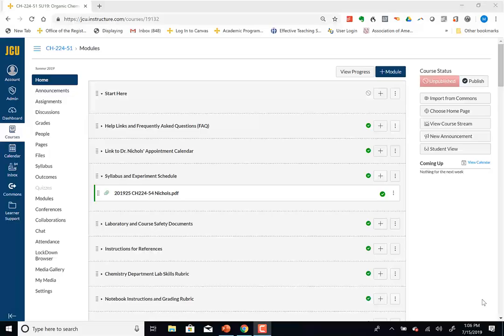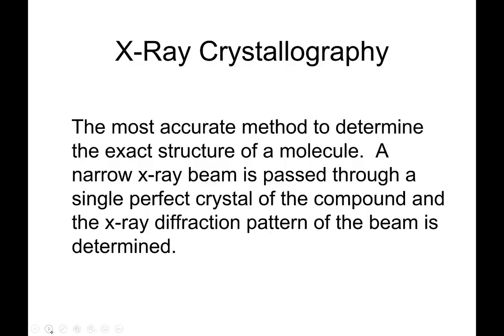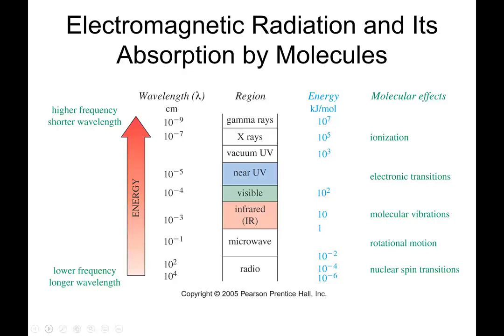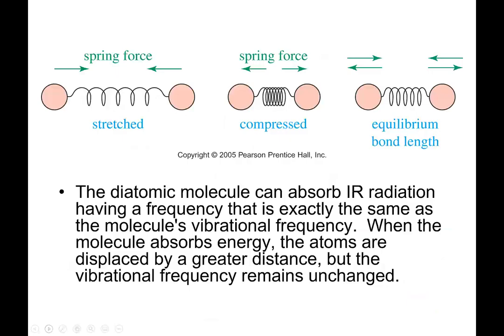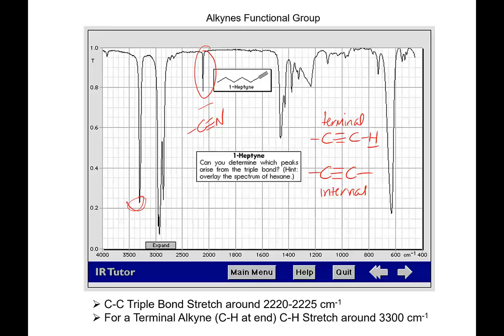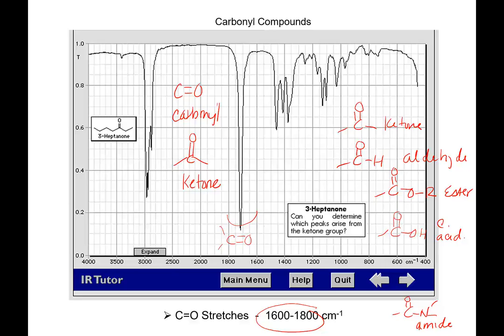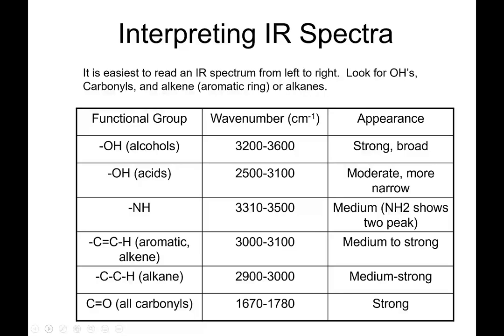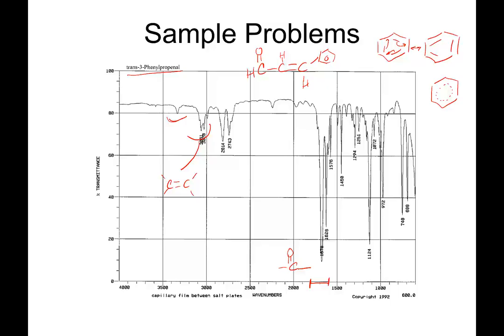IR Lecture Video July 15 2019